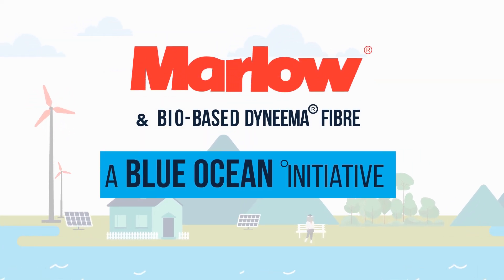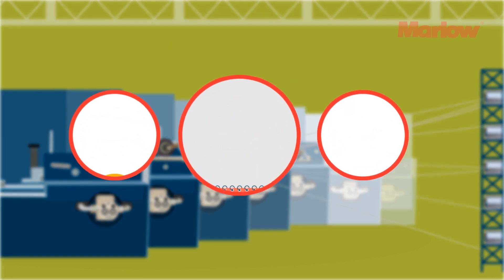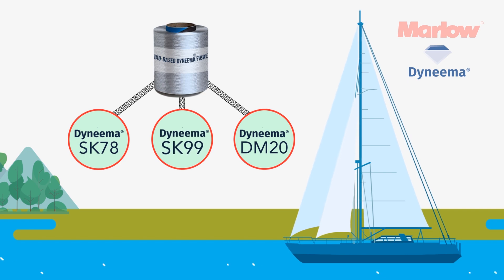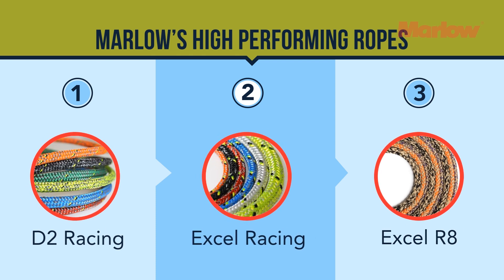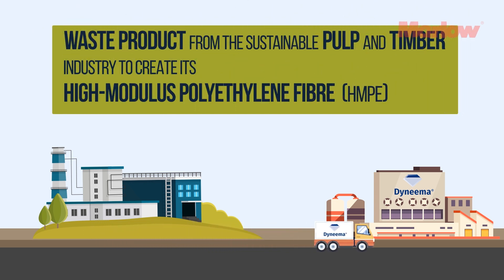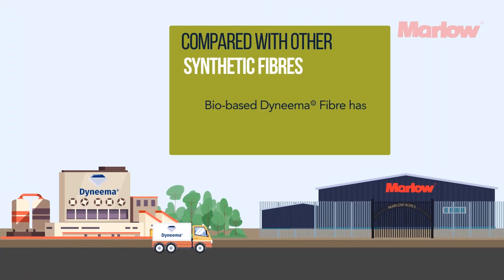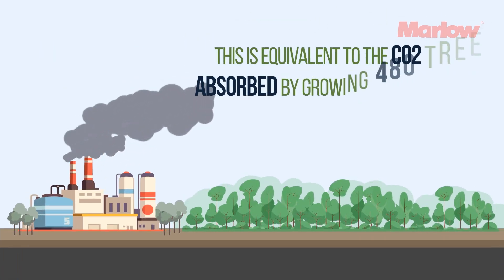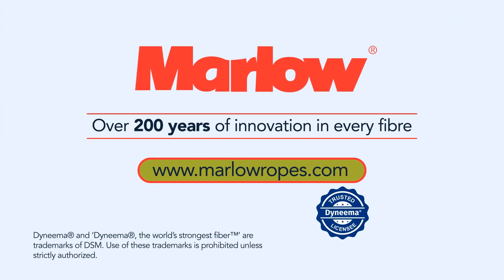Marlow Ropes Bio Based Dyneema